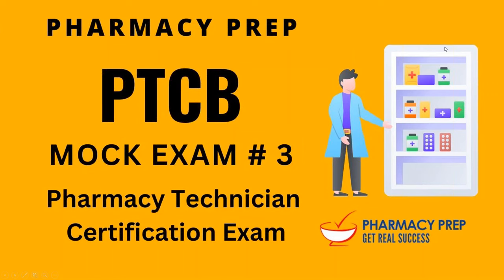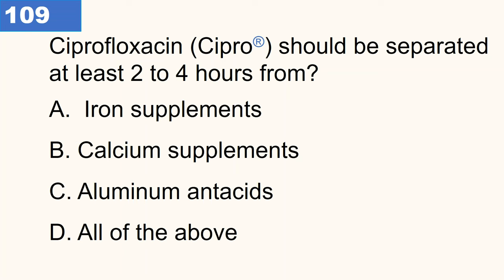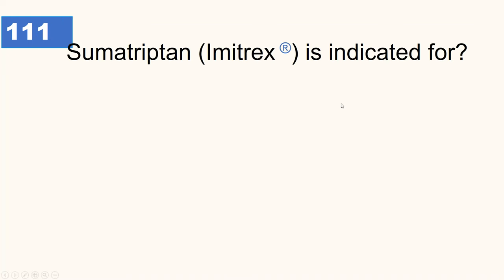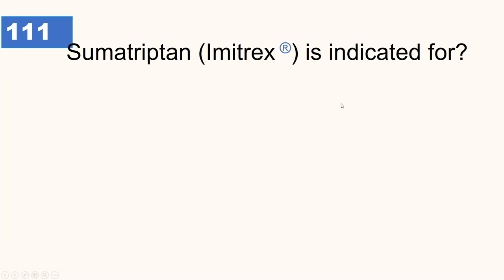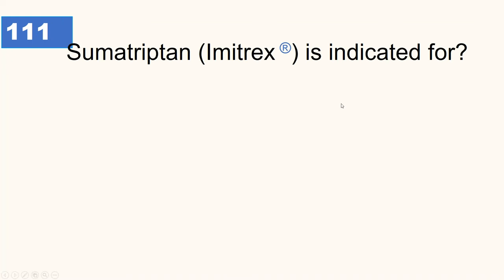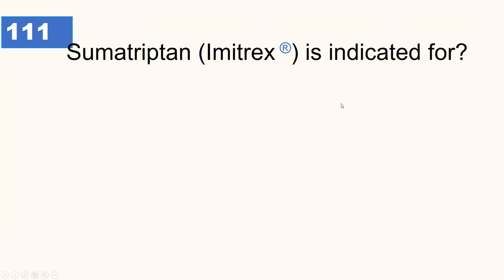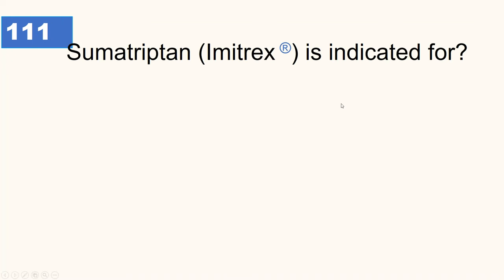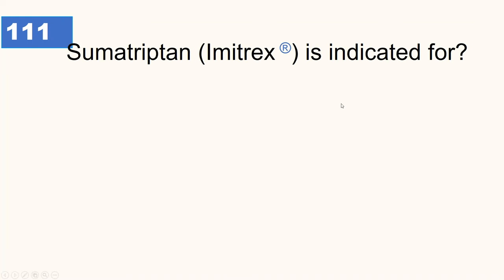PTCB Pharmacy Technician Certification Exam (PTCE 2024) MOCK Exam 3 Q&A with answers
PTCB Pharmacy Technician Certification Exam (PTCE 2024) MOCK Exam 3 3 Q&A with answers
This video with Multiple Choice Questions and Answers with easy memory tips and mnemonics from the top 200 drug lists this video of MOCK TESt 2 covers the top drugs from drugs 101 to 200
other related top 200 drugs lis please follow the below video